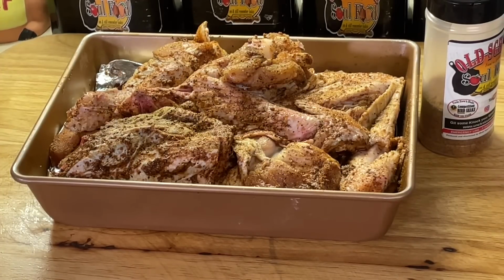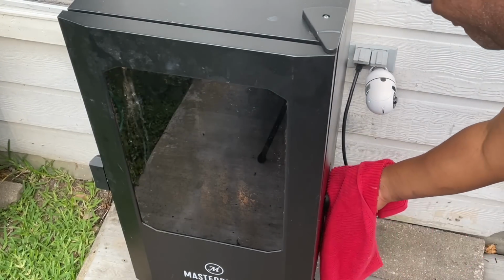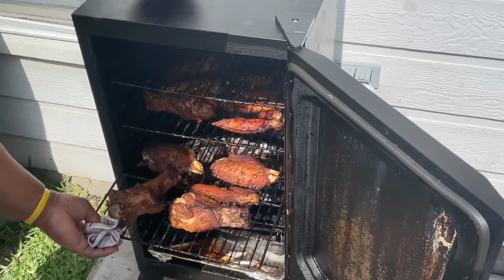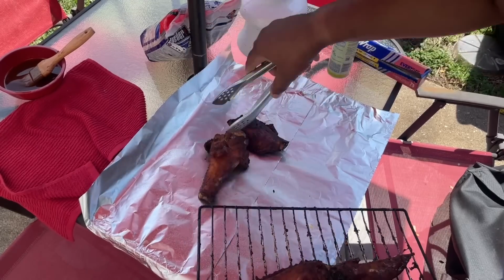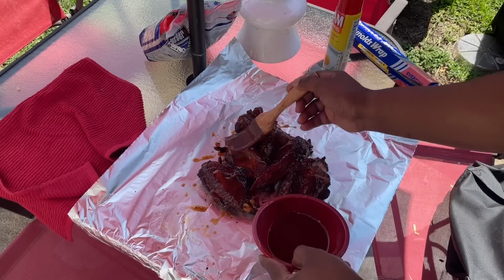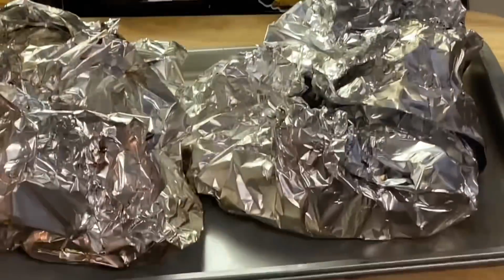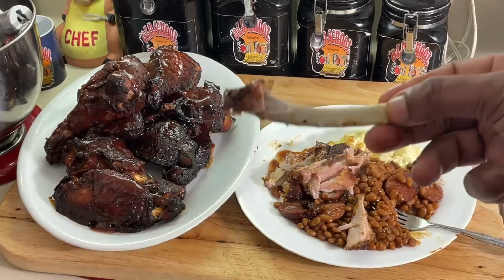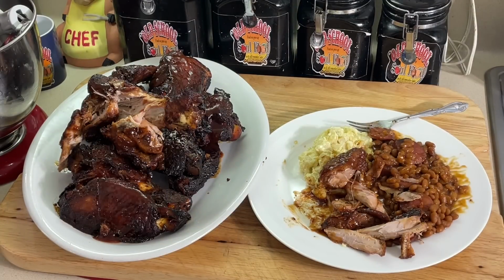NOTHING BETTER THAN TURKEY WINGS SMOKED SLOW FOR 7 HOURS /OLD SCHOOL SLOW SMOKED BBQ TURKEY WINGS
OLD SCHOOL SLOW SMOKED BBQ TURKEY WINGS(IN ELECTRIC SMOKER)

Its nothing like turkey wings down outside on a smoker
This is a very simple way to make the perfect tender and flavorful turkey wings

RECIPE:
4 turkey wings cut in 3 pieces
BBQ rub of your choice9 i use uncle steves bird shake)

Season turkey wings for 24 hours
Place in smoker and smoke on 250 degrees for 3 hours
After 3 hours, baste wings with light BBQ sauce( i use sweet baby rays with a little pineapple juice)'
Smoke another hour
Remove after 4 hours and baste again and wrap with foil and let smoke 2 -3 more hours or until tender

Enjoy with baked beans and potato salad

MY MAILING ADDRESS IS:
23501 CINCO RANCH BLVD
SUITE H120
PMB  # 142
KATY,TEXAS 77494

MY OLD SCHOOL SOUL FOOD MERCHANDISE FOR PURCHASE LINKS: